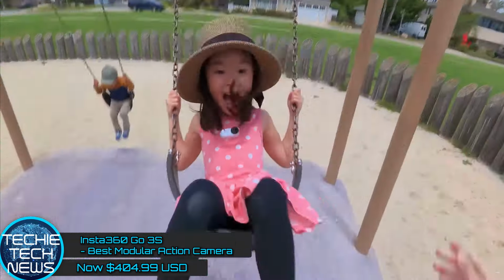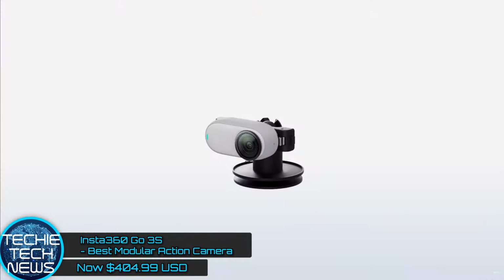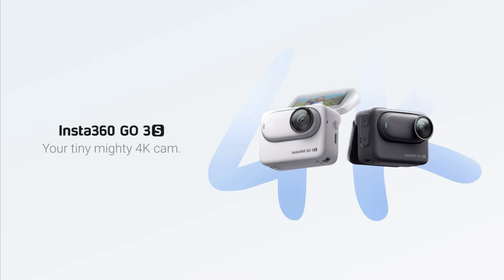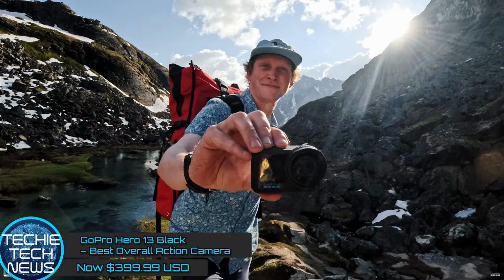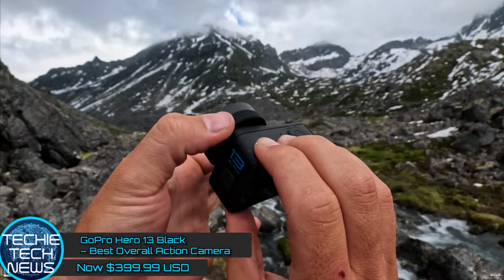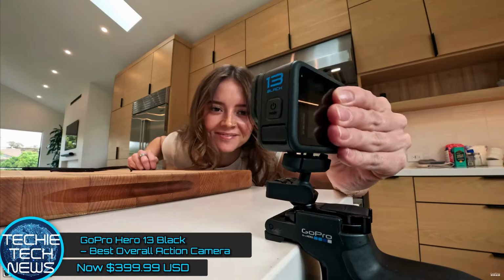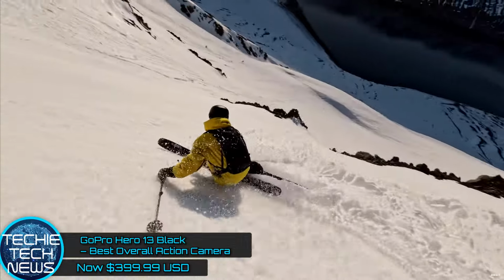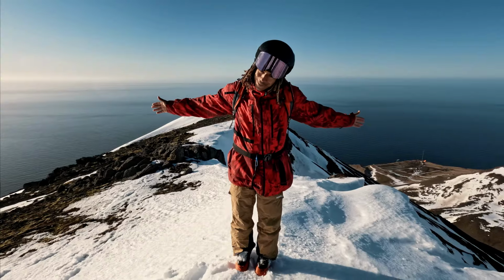Best Action Cameras 2025 - Top Action Cameras From 360 Degree to 4k & 8k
In this episode, we put together the best Action Cameras that  you can buy
in 2025. If your browsing the market, this is an excellent buyers guide.

Which Action Cameras would you choose? Watch to find out!

If you have any suggestions, we would love to hear them!

LOOKING FOR THE BEST DEALS???
- BOOKMARK THE LINK!

Products Presented:
►#6 - Insta360 Go 3S
►#5 - GoPro Max
►#4 - DJI Osmo Action 5 Pro
►#3 - Insta360 Ace Pro
►#2 - Akaso Brave 8 Lite
►#1 - GoPro Hero 13 Black

on links to various merchants on this channel and make a purchase, this

a use permitted by copyright statutes that might otherwise be infringing.